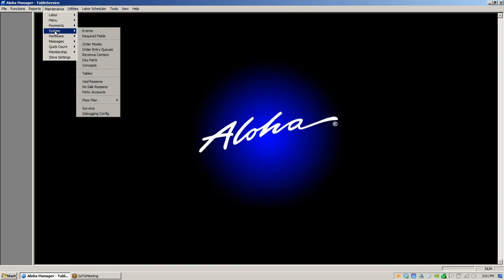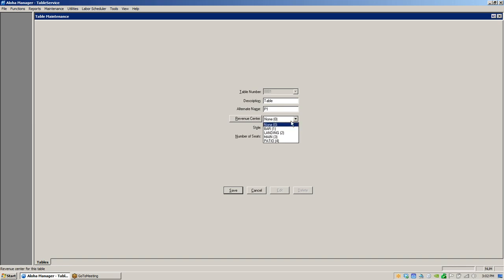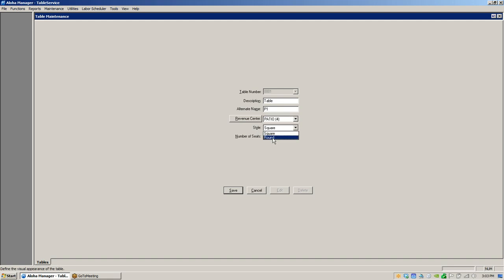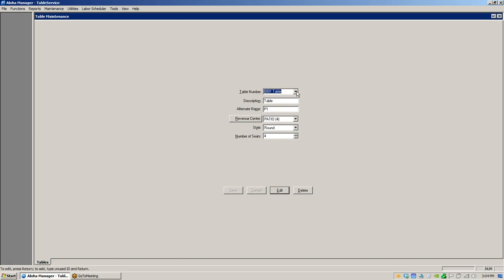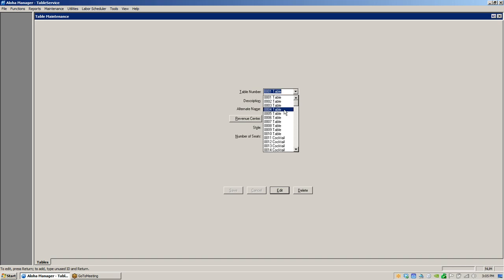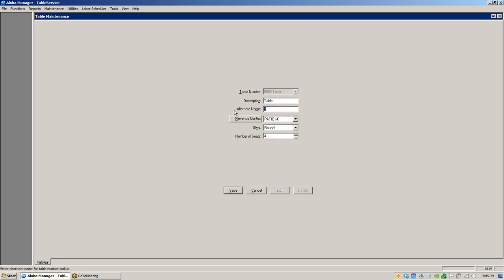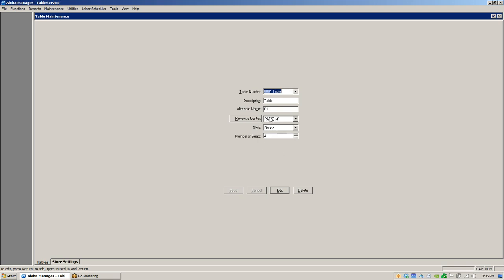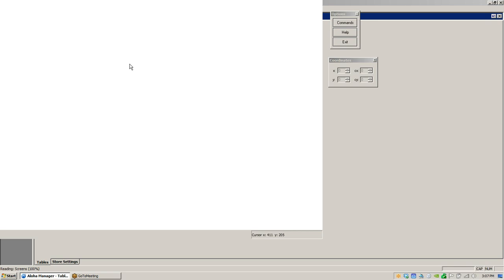Floor Plans (Part 1)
The first of a two-part tutorial on how to edit floor plans in Aloha Manager